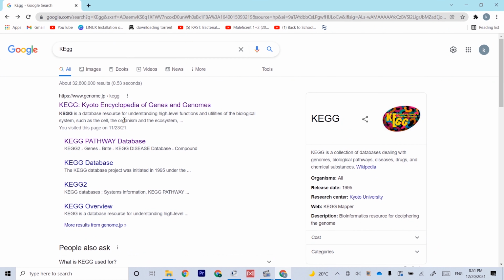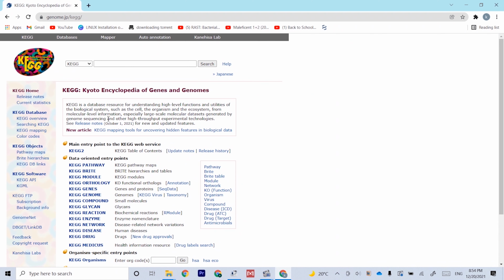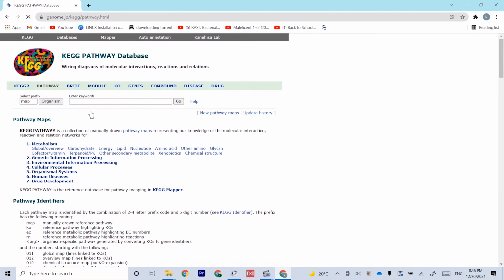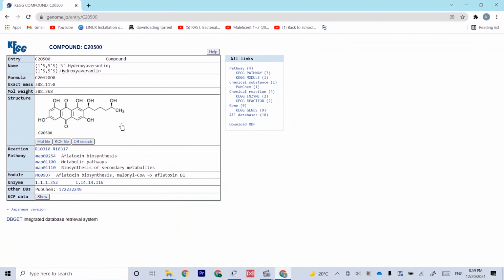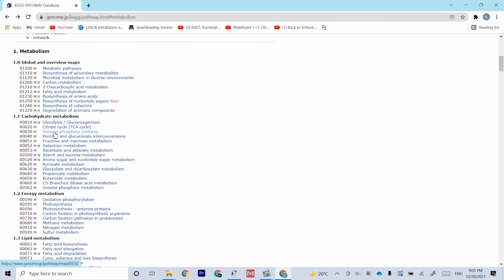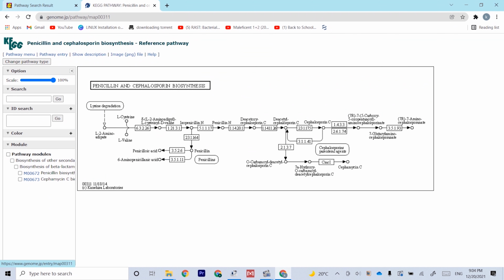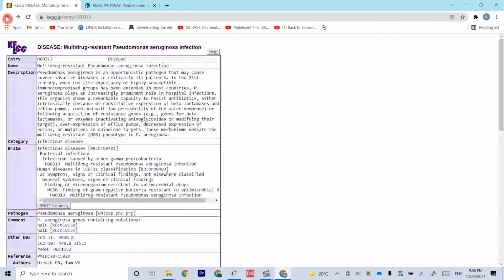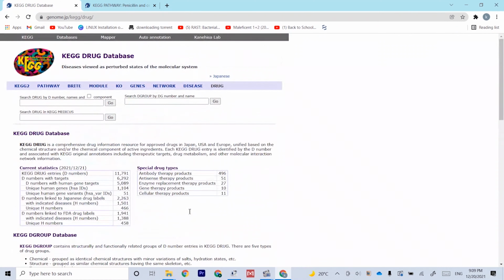KEGG database Series [in English Language]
Teaching by a professional University teacher with complete details and important concepts on swiss model. Specifically for Research students of biology or biotechnology and Bioinformatics.